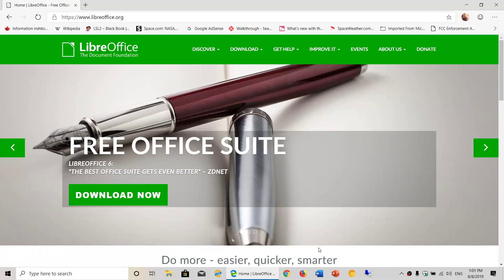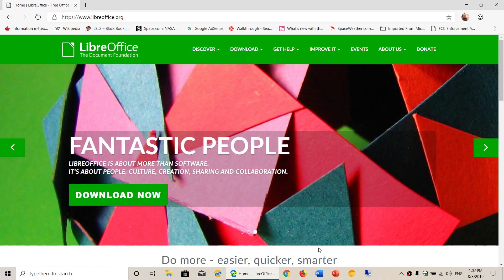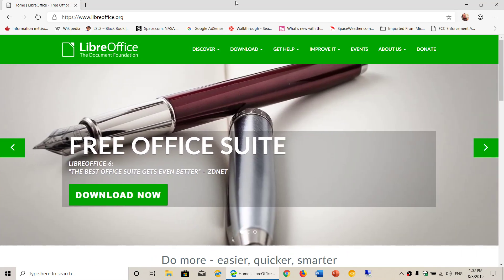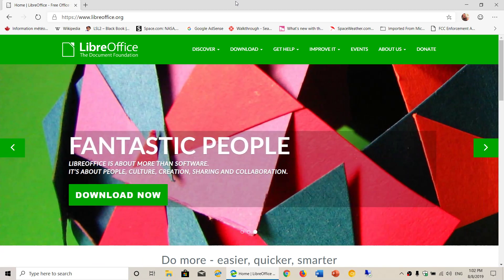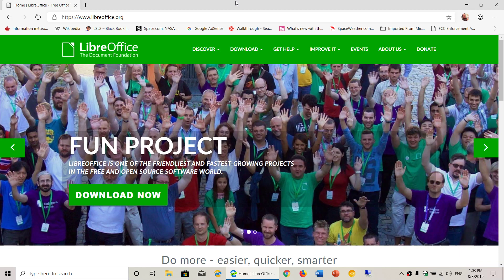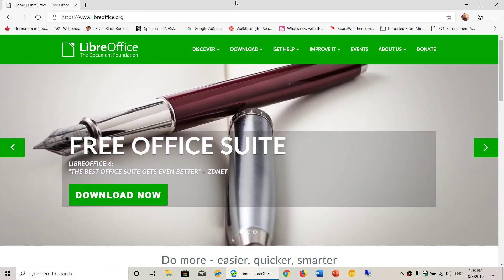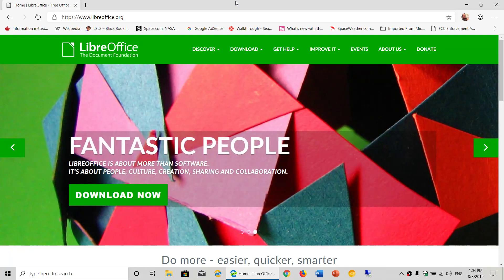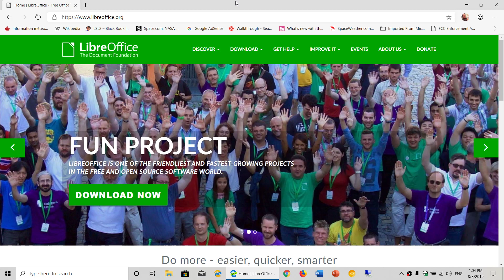Free Office Suite Libre Office 63 is now available August 8th 2019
Get it for free